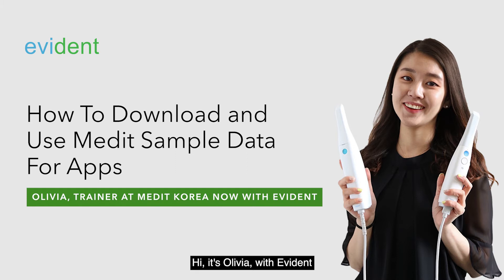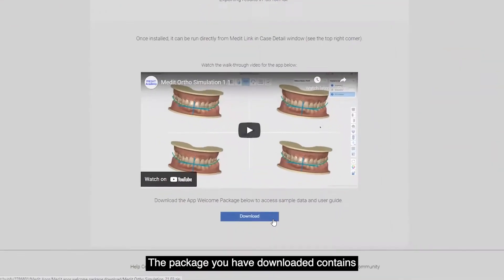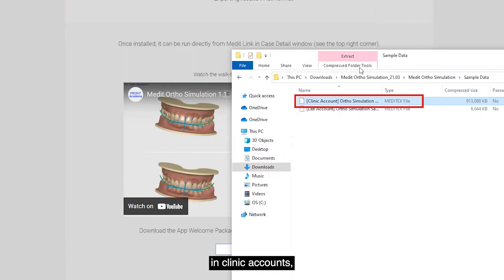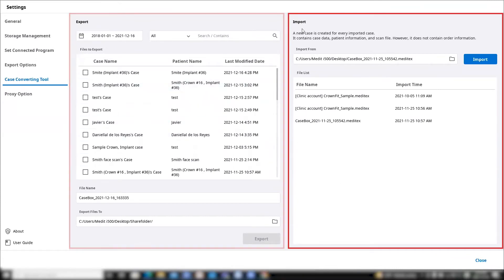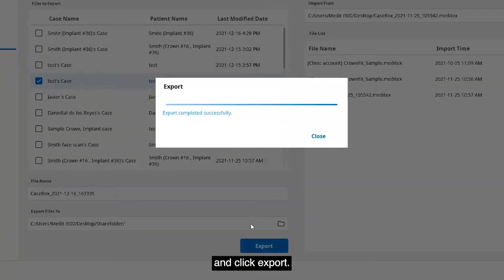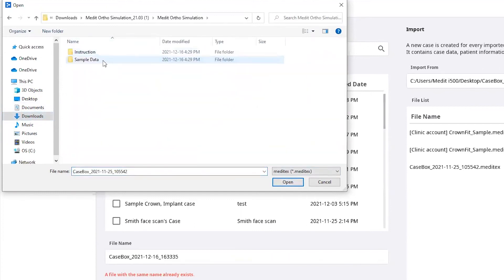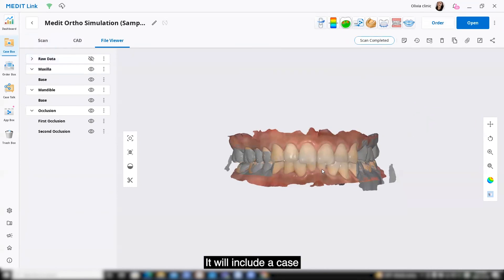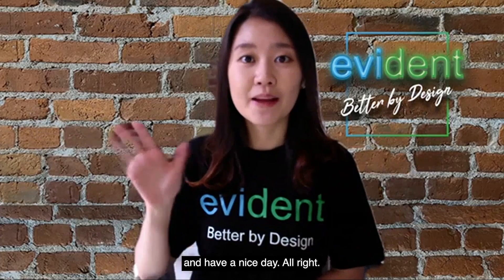How to Download Medit App Sample Data and Import Using Case Converting Tool